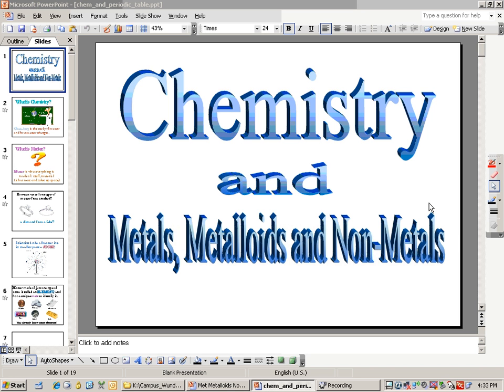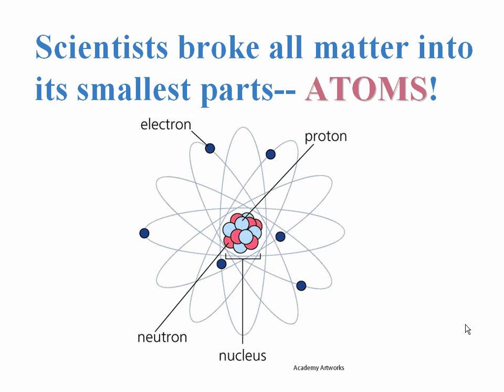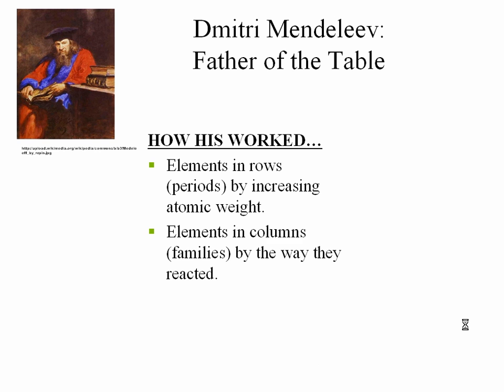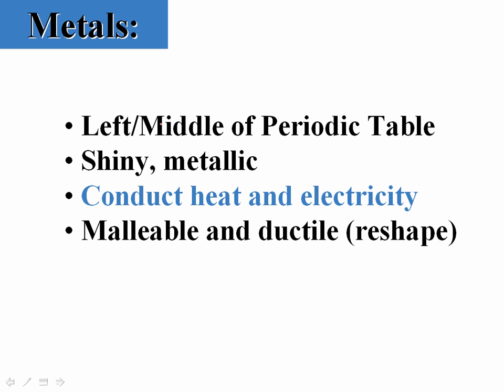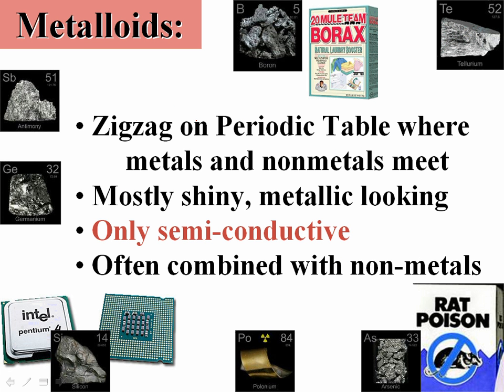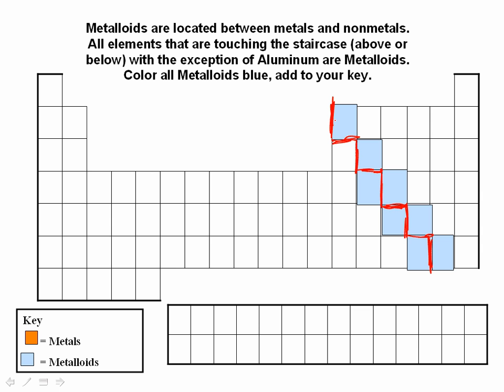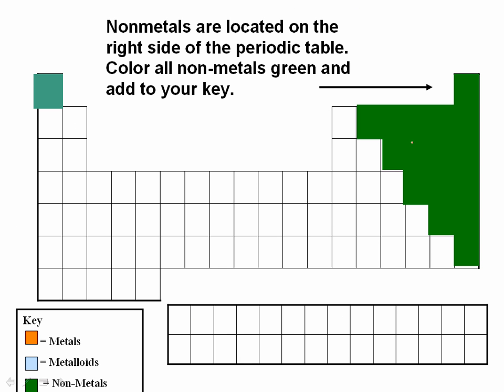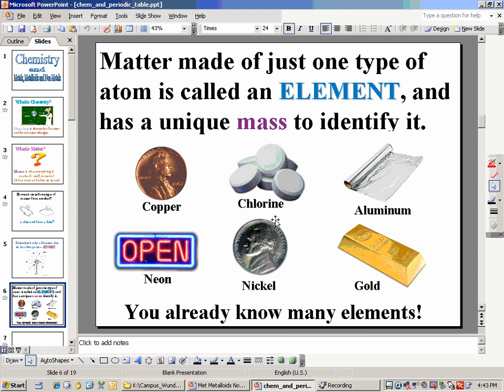metals non metals metalloids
Mr. Lamb explains the key points of metals, non-metals and metalloids. Students should watch and add information to their science journals.